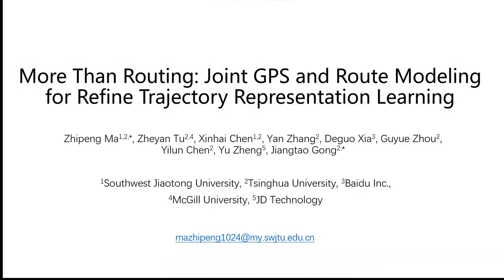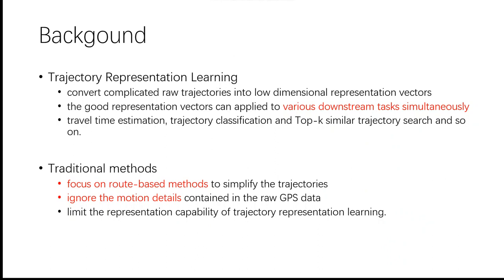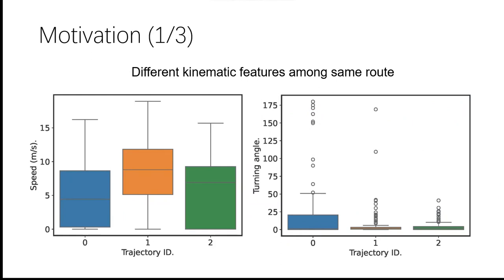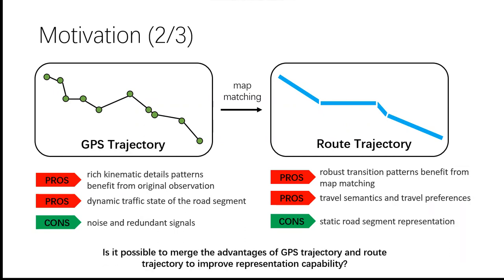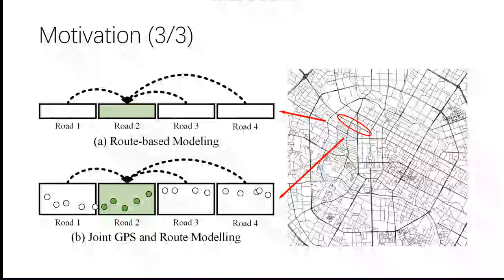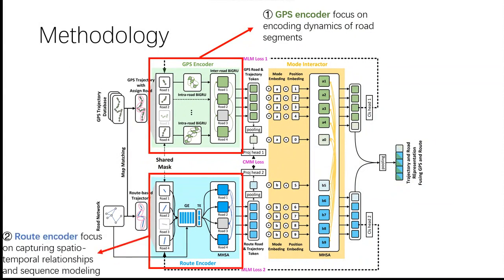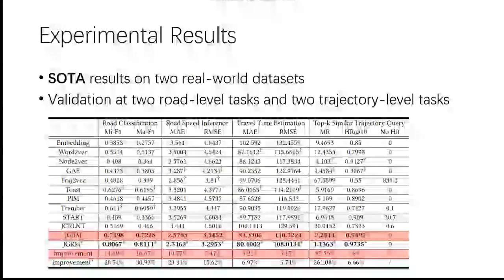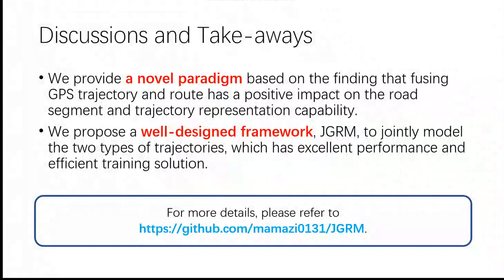[rfp1952] More Than Routing: Joint GPS and Route Modeling for Refine Trajectory Representation Learn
"More Than Routing: Joint GPS and Route Modeling for Refine Trajectory Representation Learning

Zhipeng ma, Zheyan Tu, xinhai chen, yan zhang, deguo xia, Guyue Zhou, yilun chen, Yu Zheng, jiangtao gong"